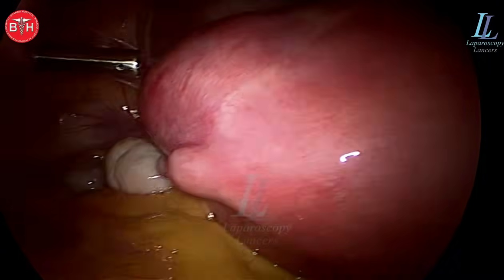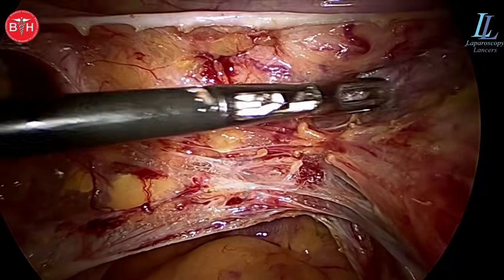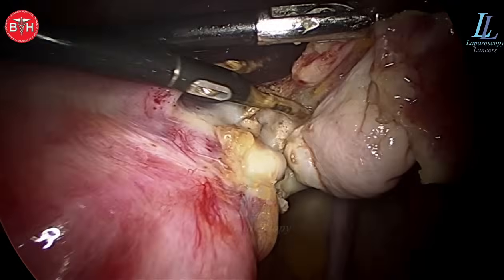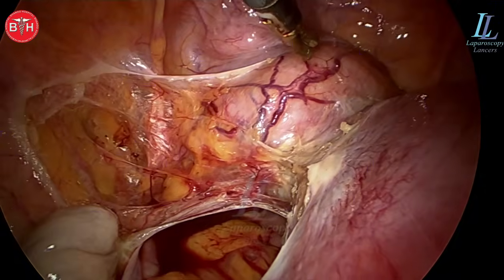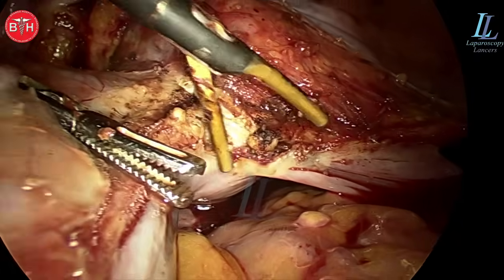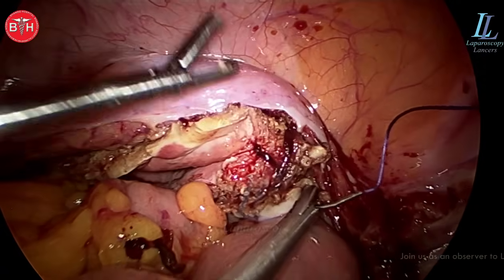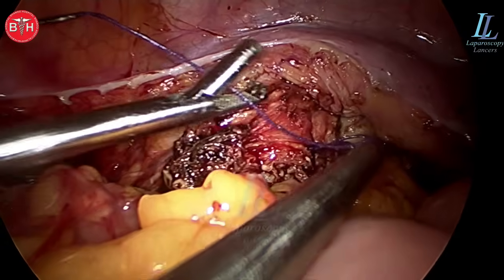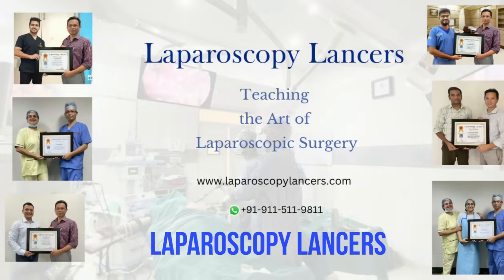Teaching Laparoscopic Uterus Surgery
Some of the most senior fellows of Laparoscopy Lancers.